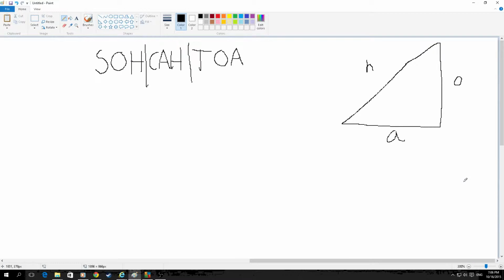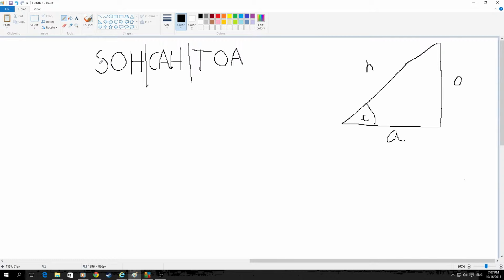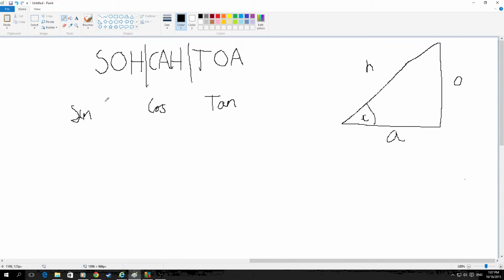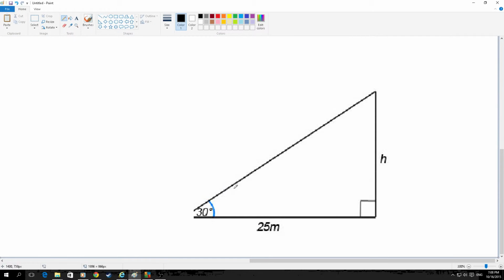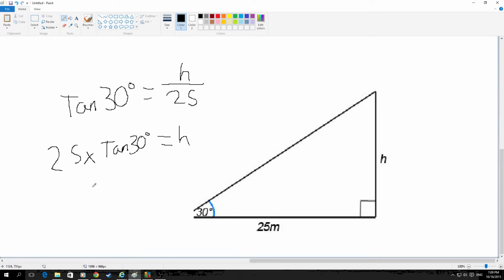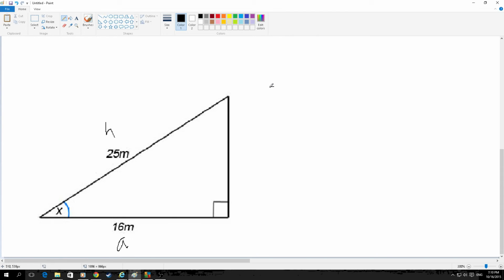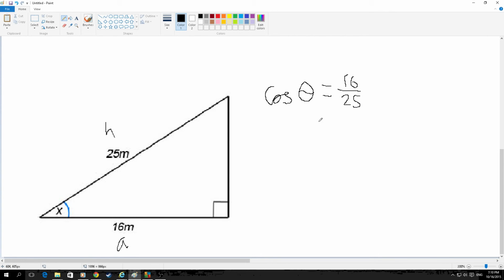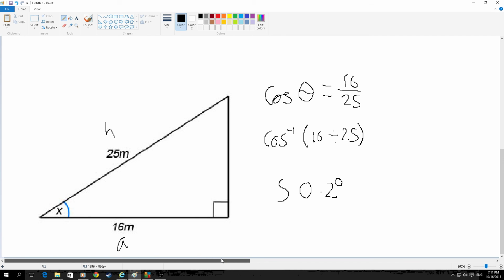Trigonometry GCSE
Description